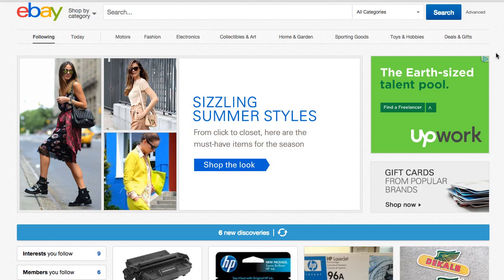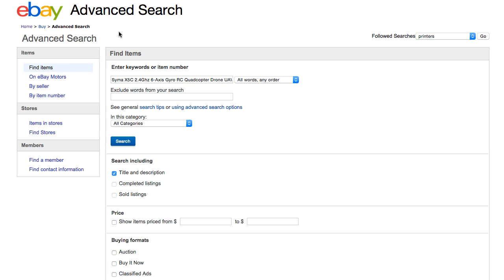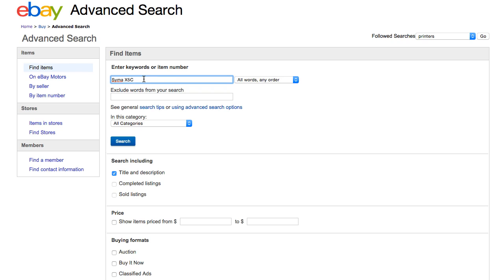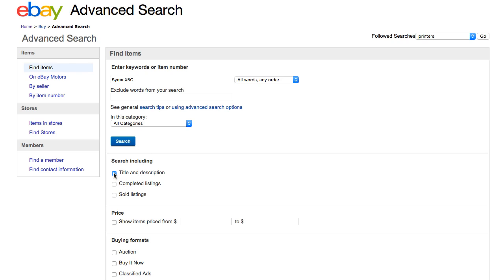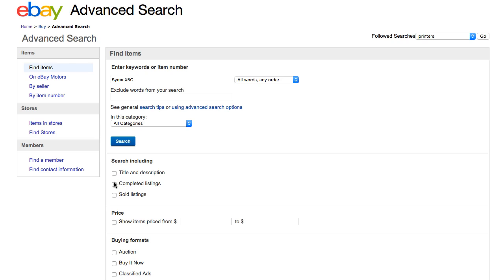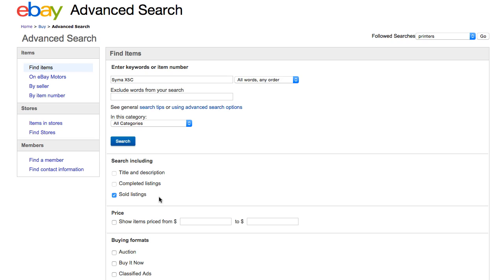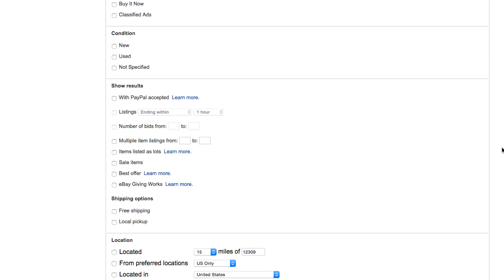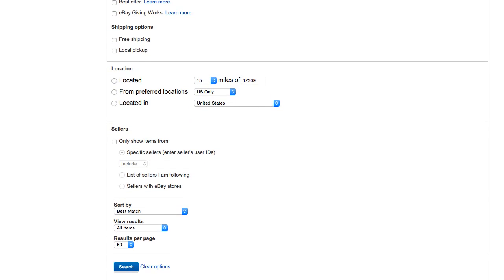Use search feature to find completed listings Part 6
eCommerce is not rocket science, it's simply the process of finding products which sell well on platforms like eBay, Amazon, Etsy, or your own Shopify store or WooCommerce store.

You want to find products which you can source cheaply either from Chinese suppliers and manufacturers on sites like Ali Express, Alibaba, Saleshoo, or domestically through something like ThomasNet. You want to find products which you can buy cheaply on those platforms and resell for more money on eBay, Amazon, Etsy, Shopify, etc.

My intention with this post isn't to have you run off and sell these exact products. It's to show you the process, to show you how to find items, etc. While you can probably make money just copying this exact method I would rather see you use the overall concept to find your own products and niches which you can sell.

Money can be made selling random one off products, however a better way to build a longer term sustainable business with better margins, less competition, and loyal customers who make recurring purchases is to stick within a niche. Rather than selling a mixing bowl today and a tactical pen tomorrow you find a niche to settle into in which you can build content, a social media following, etc and then market and sell to that audience.

If your selling all kitchen goods or cooking items people may buy multiple items from you or come back and make more purchases. If your selling a nintendo controller extension today and a pair of Yoga socks tomorrow your items are not crossover purchase items that the same consumer will buy, however if your selling multiple items in the Yoga niche for example there's a good chance the buyer who purchases Yoga socks will come back for a Yoga mat.

Something I hear alot is how can we possibly compete with the low prices of Chinese manufacturers selling direct to consumers on platforms like eBay and Amazon. While that is making selling more challening, pricing isn't as big an issue as you may think.

Sure someone can buy an item for $2 form a Chinese seller but it will take 4-6 weeks to arrive, the quality may be spotty, the listing probably isn't well written, and returns are difficult, often leaving the buyer paying expensive return shipping.

Simply by putting together quality listings with good pictures and descriptions you can often outrank the manufacturers and sell for a higher price by that alone. You can also employ strategies like bundling products and private labeling which can also help you sell your products at higher prices than the manufacturers and suppliers are offering them for. I explain that in more detail below.

Bundling refers to packaging items together. Let's take for example something like the fire starter. You can buy this for 0.20 cents and maybe sell it for a couple bucks right? Okay, well what if we now add a fire starter, a compass, a paracord bracelet and a folding credit card knife. All these items are very cheap. We could probably buy one of each for say $1. When we bundle these items together and call it a "Survival Pack" something along those lines we create added perceived value and can maybe get $16.95 for these 3 or 4 items which maybe cost us a buck and some change at most.

How does private labeling add value to a product?

Most people prefer buying brands as opposed to generic products. Sometimes it's because the brand product is superior, while other times peole just like a fancy name on a box. Think about it, if your at a store and your looking to buy a HDMI cable. Are you going to buy the one in the clear plastic bag with no name that just says "HDMI Cable" or are you going to buy the one in the box called "Lightening Cable" that has diagrams showing how the connections are gold, its faster than other HDMI cables, etc. Most people will probably opt for the branded item. Same thing with most other products, people want a branded product more and will typically pay a couple extra bucks to get it.